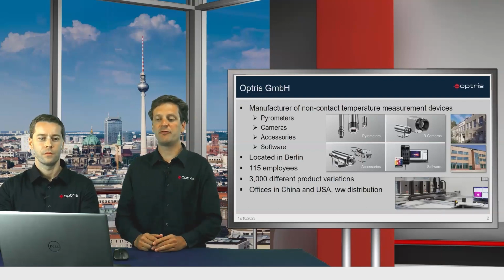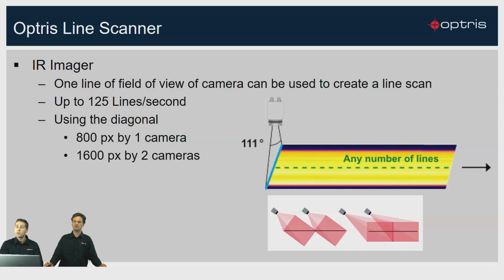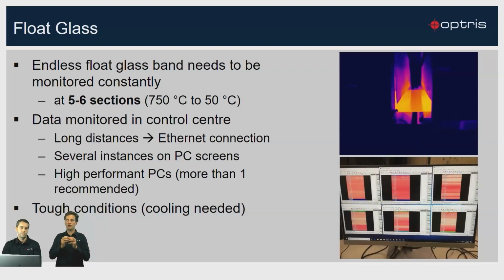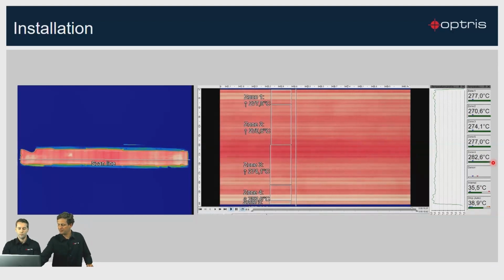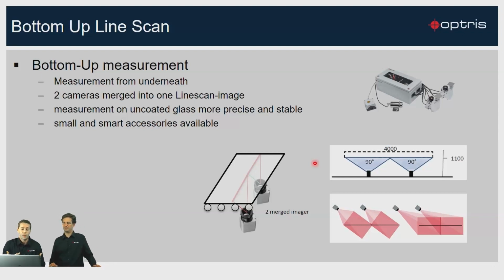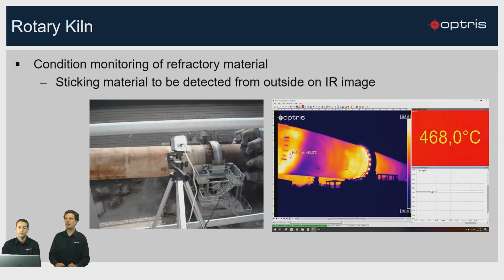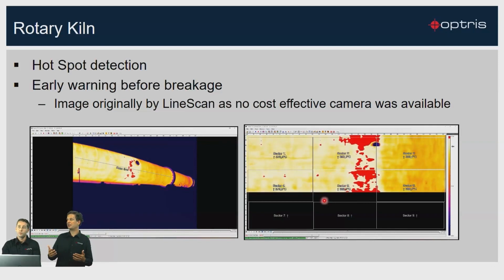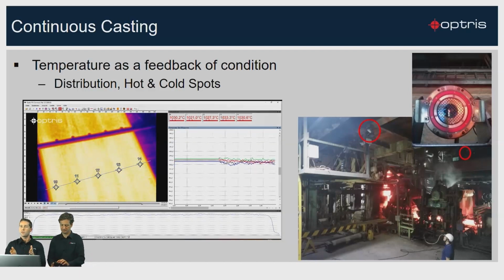Line Scan Cameras for Glass Industry (Webinar) | optris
Line scan cameras are specialized imaging devices that are used to capture images one line at a time. They are particularly valuable in applications where capturing the entire two-dimensional image at once is not feasible. Such cameras are widely used in various industries, including IR-temperature measurement devices for visualizing heat distribution on the surface of objects. For example, in glass, metal and cement industry.

More About this channel:

"The Optris YouTube channel will give you an overview of our company and the world of infrared measurement technology.
Our videos will help you discover the functionality of our products and learn how to use them for your business.

Optris Website & Social Channels